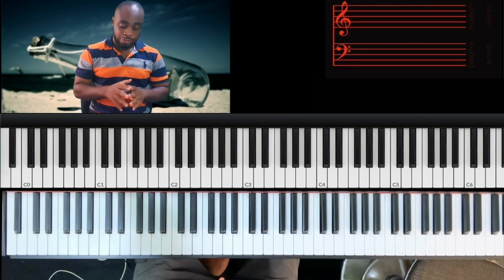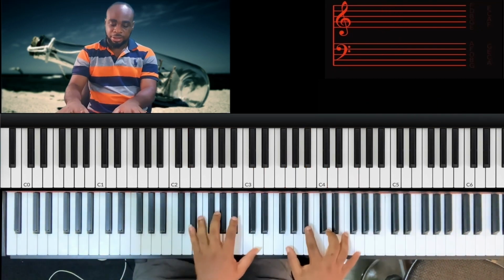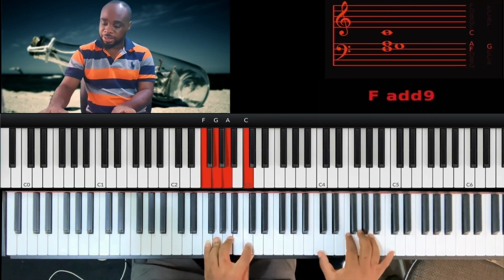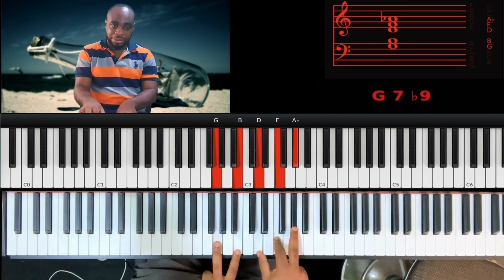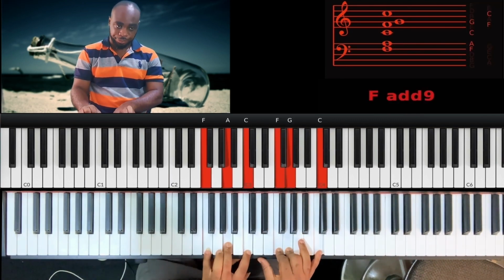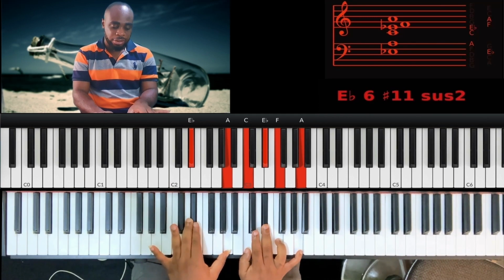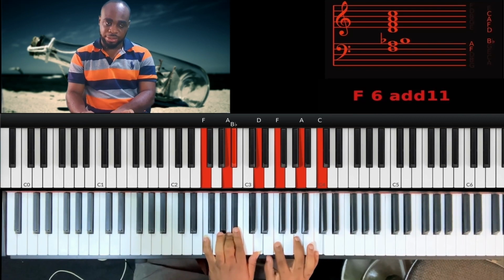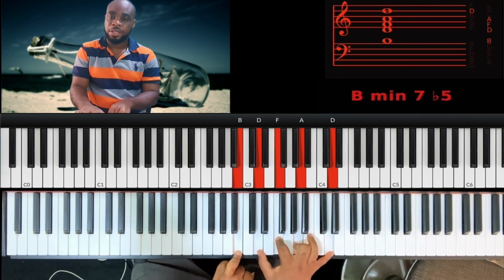THE STORM IS OVER - R KELLY Advanced Piano Chords - Applying all the chord classes into one song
Hello Guys, So finally we get to apply all the chords that we have learnt in the music theory section on this channel in this inspirational song known as The Storm is Over by R. Kelly.
We are hitting two birds with one stone by learning how to play the storm is over and also learning how to apply the 7th chords, 9th chords, 11th and 13th chords as well as altered chords in music.
Furthermore we will learn how to voice these chords differently and identify some of them as exercises. This lesson has been made very practical so you have so much to enjoy and learn.
Don't forget to submit your answers in the comment section below the video.